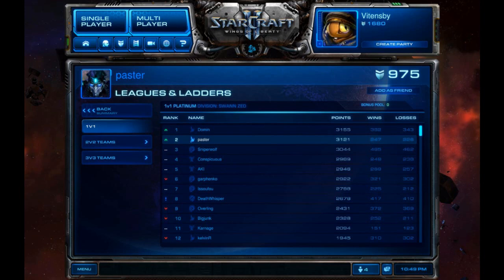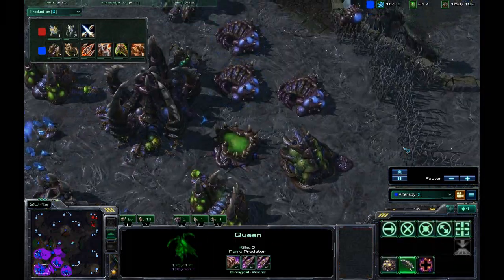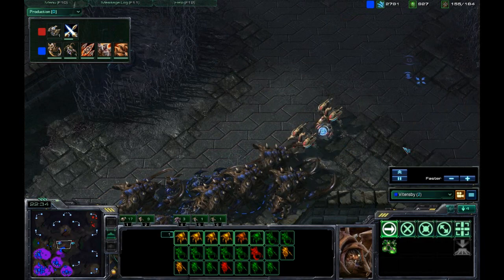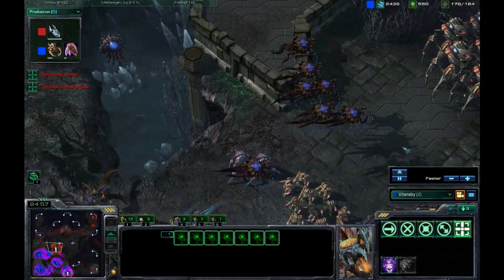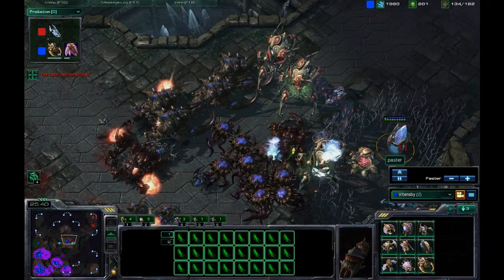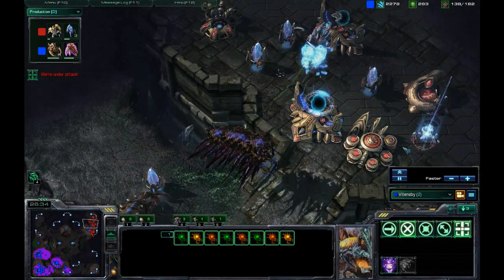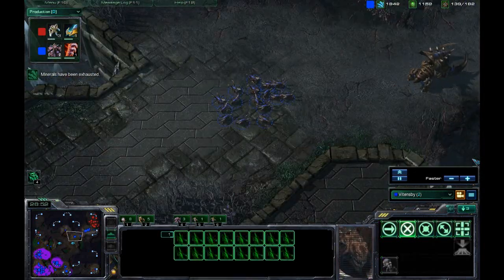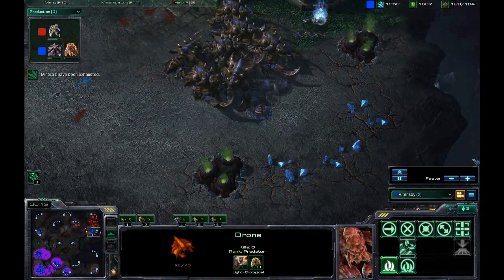SC2 Zerg Strategy - How to Beat Protoss Death Ball - Starcraft 2 Tutorial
To Beat the Protoss Death Ball of Sentries, Stalkers, Immortals, Zealots, Void Rays and Colossus:

Zerg players want to start out with a standard Roach Hydralisk opening and continue with this strategy till around the 15 - 20 minute mark. When you are maximum supply/population cap you need to start saving up your money and be on at least 4 bases. Focus on grabbing as much vespene gas as possible.

At this point you will engage the Protoss Army on your terms and across the map. Then you want to use one of two transitions to a different strategy. These transitions you will have prepared ahead of time by building a Spire and a Ultralisk Cavern.

Zerg vs Protoss Throw Away Strategy:
Use your army to inflict maximum damage to the Protoss army, knocking out key units like the Colossus and Void Ray if possible. Then as your units die, you will gauge the situation, determining the perfect balance of Ultralisks and Corruptors. To do this, you will need to see how many Colossus and Void Rays he has in real time as your army dies. If he has no Colossus or Void Rays then you will make no Corruptors.

IMPORTANT: Make sure to spawn units as your army dies because Ultralisks take a very long time to spawn.

The end game idea is to trick the Protoss into pushing out by sacrificing one army, preferably on cross map positions. When they run into a wall of fresh ultralisks and corruptors with their weakened army they lose the game.

NOTE: There is a few minute (15-18 minute) window where you are very vulnerable to a Protoss push. Part of the difficulty in beating this strategy is opening up the time to your advantage by delaying this push. You have to use the Zergs ability to mass produce a huge army after you lose your army immediately, this is a Zerg only advantage. Protoss cannot recover from that first battle as fast as you do if you do this correctly.